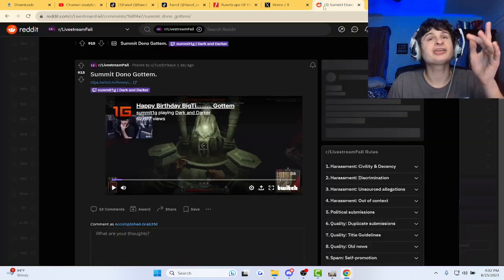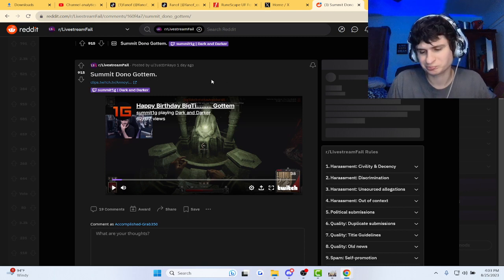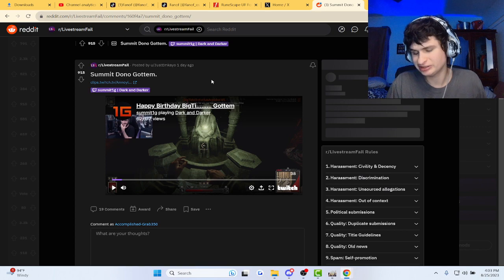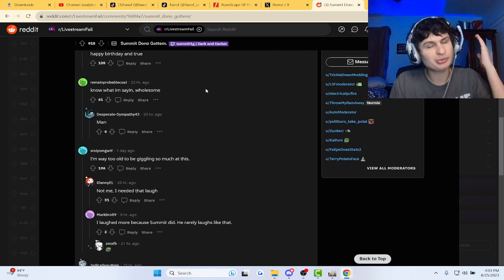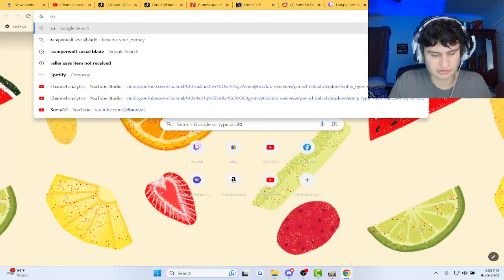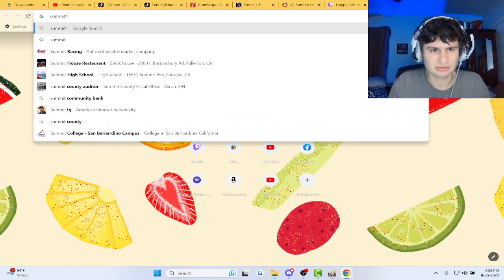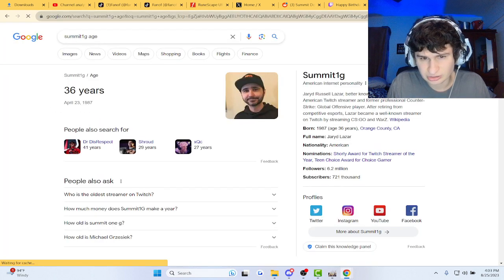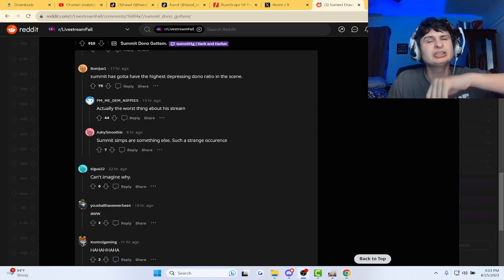Fanof Reacts to summit1g's Interesting birthday donation message..